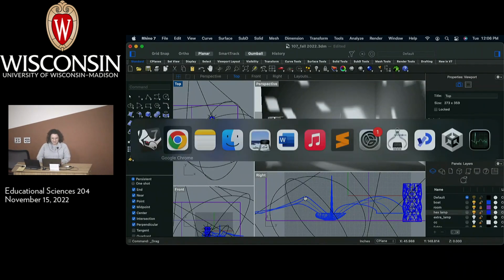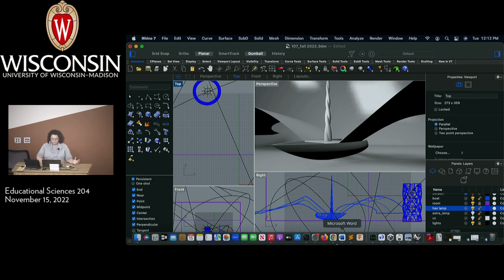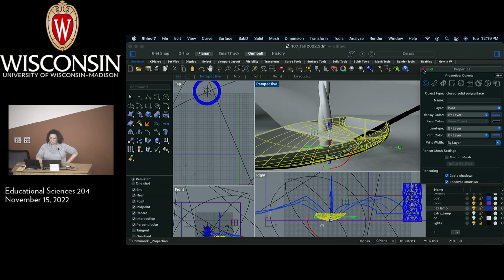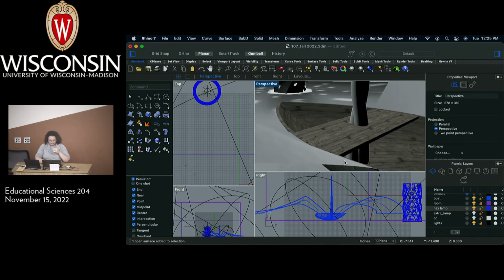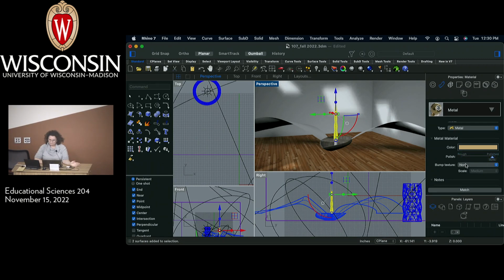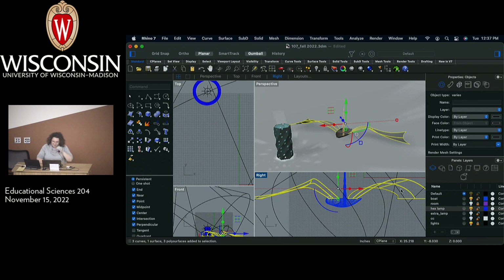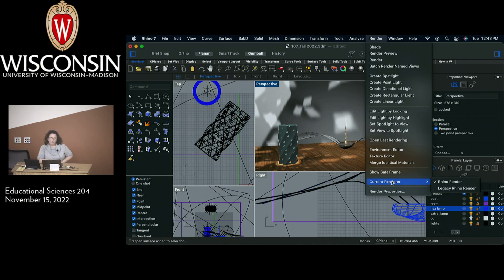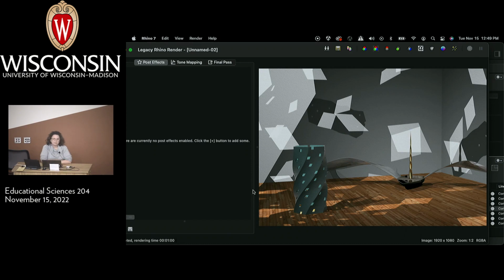ART107 - Nov 15 Lecture Capture